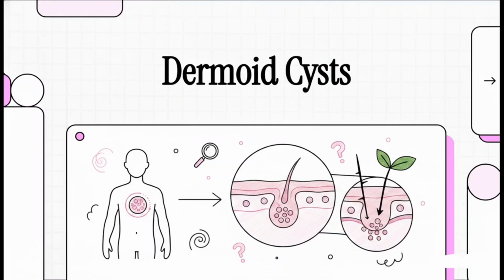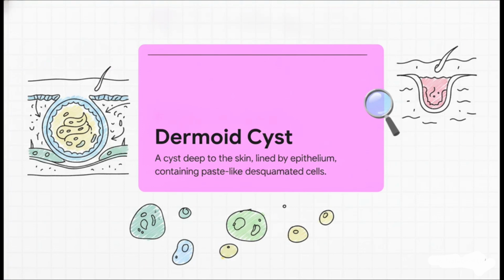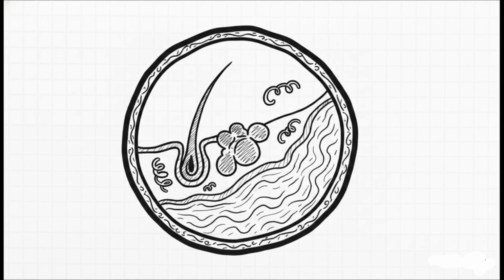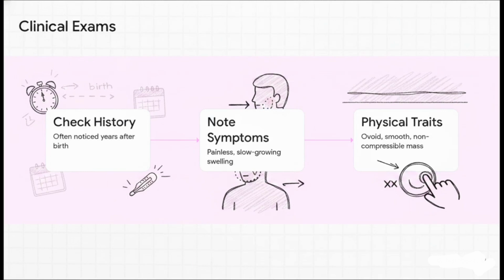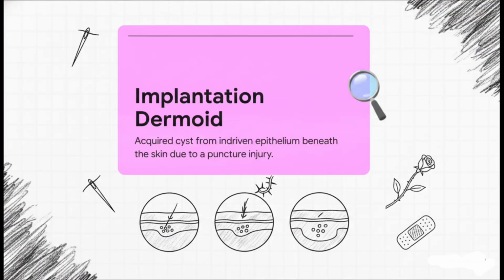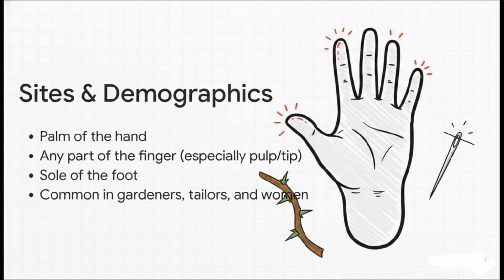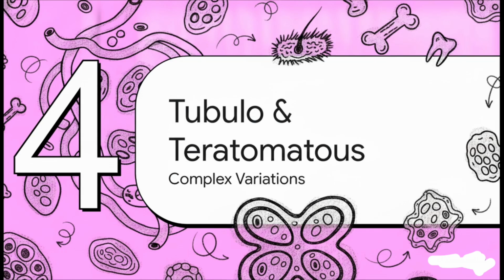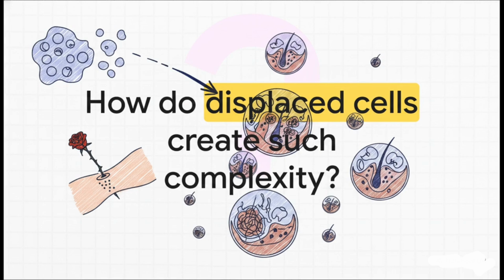Dermoid Cyst | Causes, Symptoms,Diagnosis &Treatment